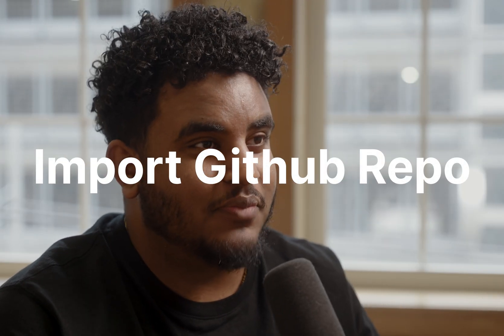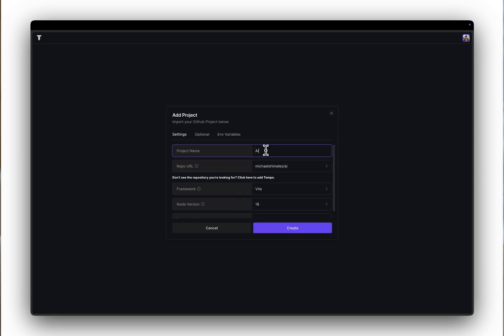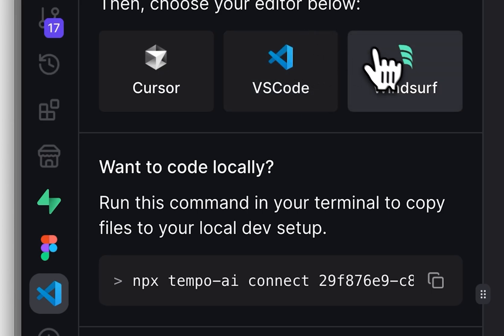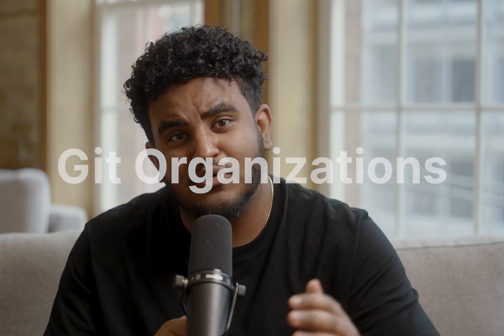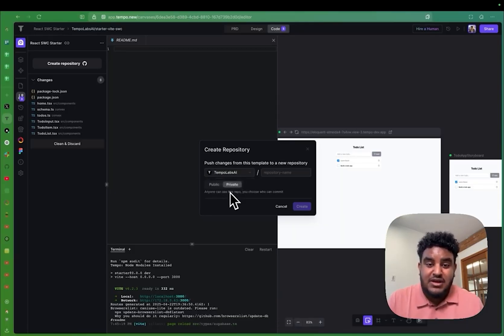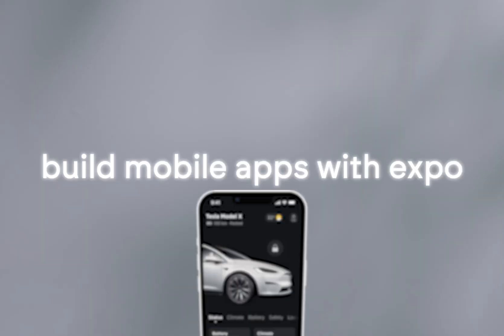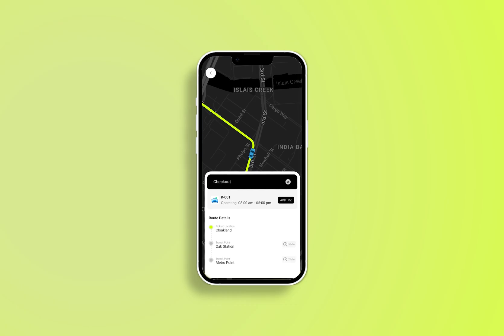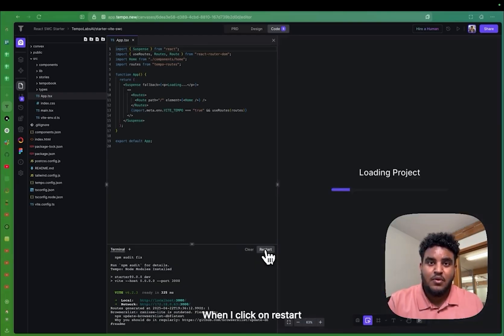We made Tempo FASTER | Vol.1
We locked the team in (kind of)… and they delivered.

Here’s everything we’ve shipped over the past few weeks:

✅ Intro
✅ Import GitHub Repos
✅ Local Mode
✅ Custom Knowledge
✅ Env Variables in Chat
✅ Git Organizations
✅ Expo V2
✅ Performance Improvements